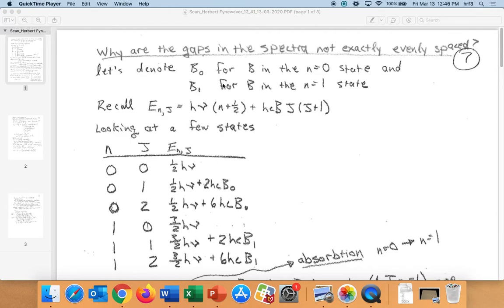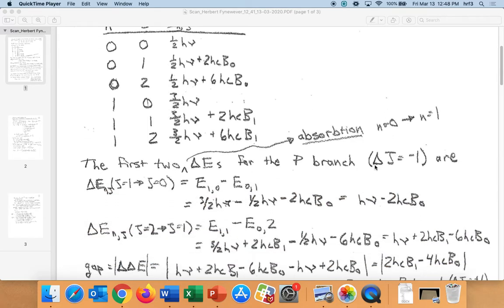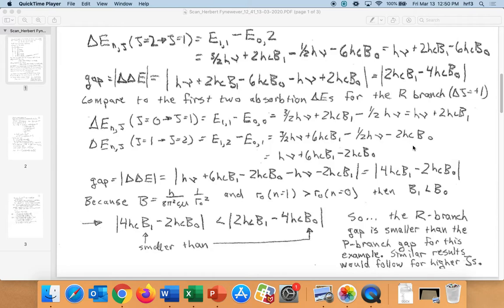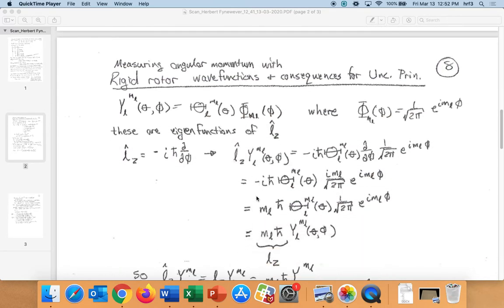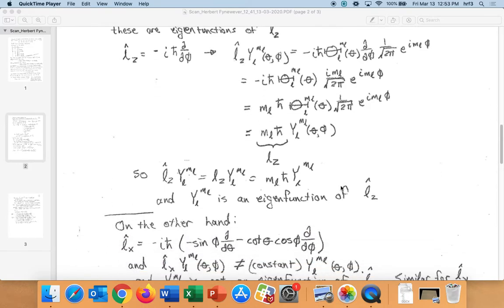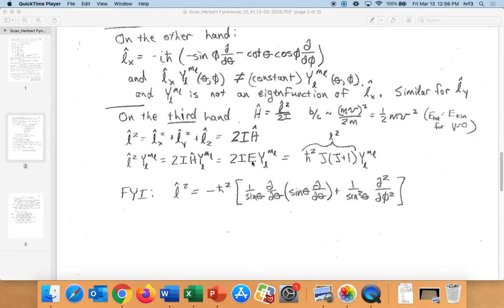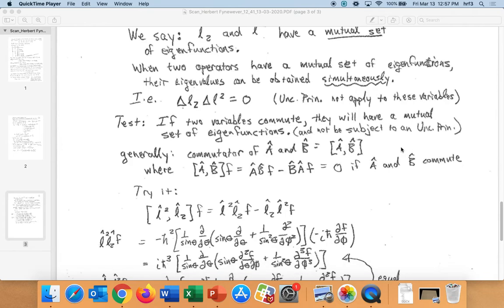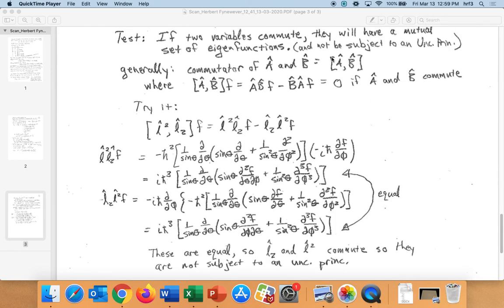Vib Rot Spectrum and Commutation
Here I talk through why the gaps in the rot/vib spectrum aren't QUITE evenly spaced. I also talk about measuring the components of the angular momentum and implications for (lack of) Heisenberg Uncertainty Principle.